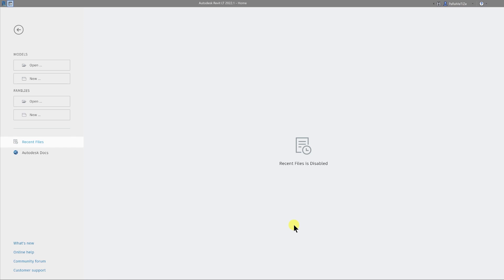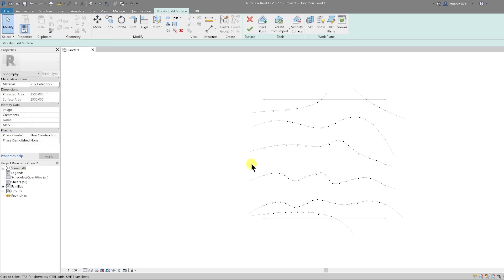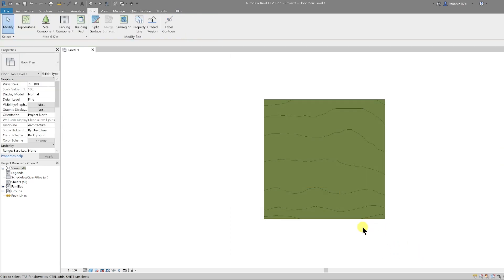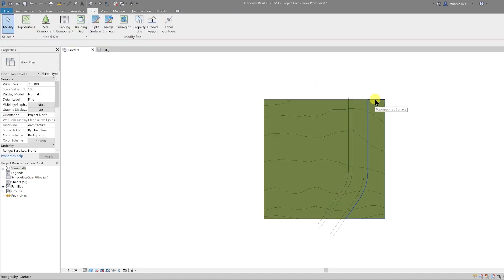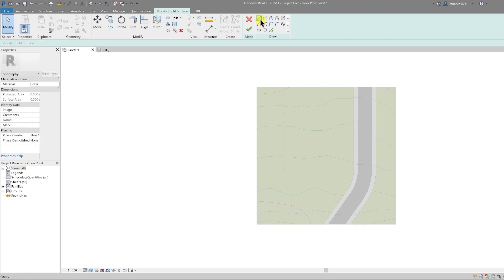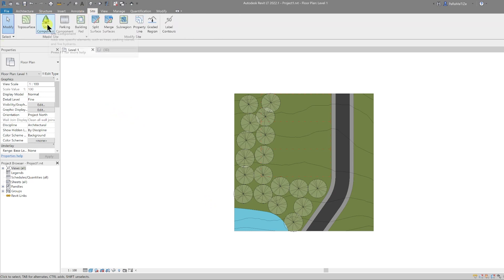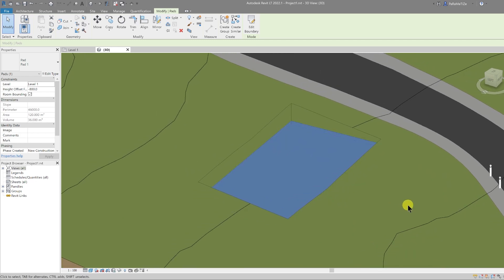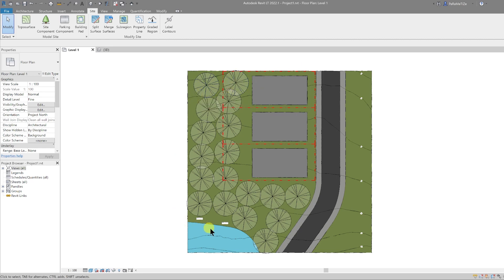Creating a SITE PLAN Concept Sketch | REVIT TUTORIAL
REVIT Tutorial - Creating a Site Plan Concept Sketch
In this Video Tutorial, I show you How to Create a Conceptual Site Plan  Sketch using Revit only, and without using Photoshop.

0:00 Intro
0:14 Defining the Site Boundaries
1:00 Adding the Revit Topography
3:21 Changing the Contour Line Intervals
3:51 Adding Materials to the Revit Topography
4:32 Changing the Topography Poche Material
5:45 Add a Road and Pavement Sidewalk to the Topography
6:14 Revit Topography - Split Surface
7:00 Adding Materials for the Road and Pavement Sidewalk
7:42 Add Revit Property Lines
8:19 Override the Revit Property Line linetype
8:51 Add Water Feature to the Revit Topography
9:34 Add Trees to the site
10:08 Modifying the Tree Family
11:20 Add Street Furniture to the site
12:28 Adding Building Pads
14:14 Labelling the Contours
15:00 Changing the Graphical Style of the view

Matthew J Architect